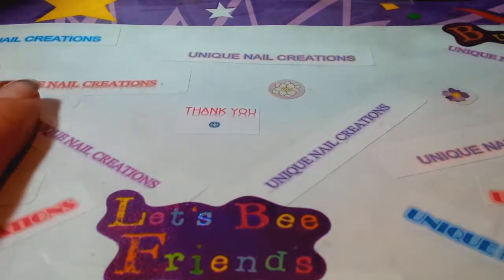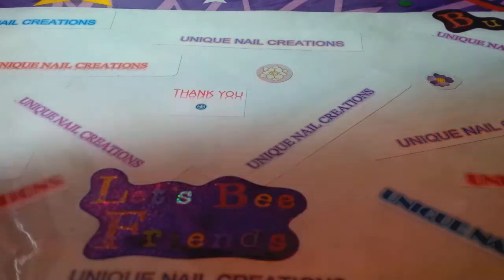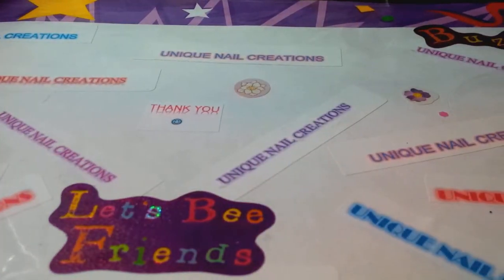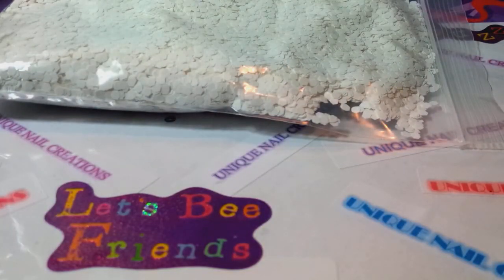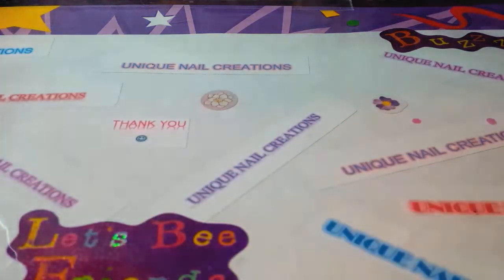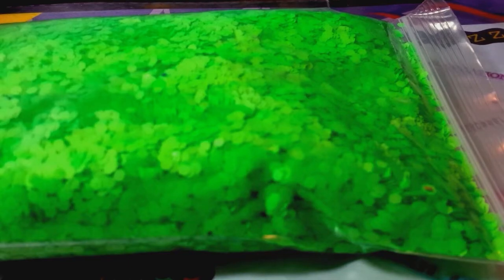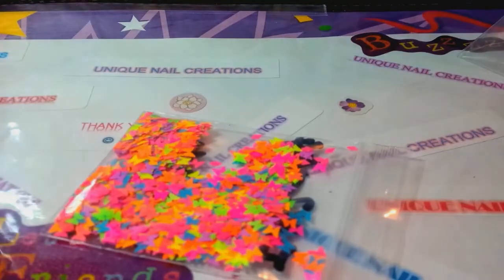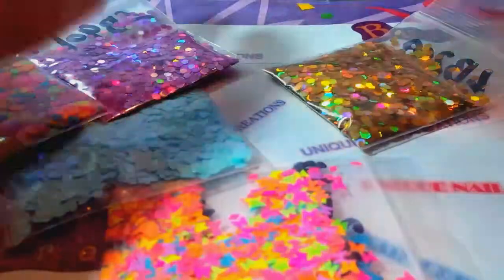Hexagon Spangles Solvent Resistant ~ NEW ADDITION To My Store~ Unique Nail Creations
My newest addition to my store!! YAY!!
Solvent Resistant neon and matte Hexagon 2MM size spangles
Can be used in nail polish, acrylics, gel, SOG, Shellac, etc..

Hexis, Butterflies, Glitter mixes, etc.. are also available in my ebay store for purchase
More colors and new stuff will be added as I get it in and order more variety

Cheryl